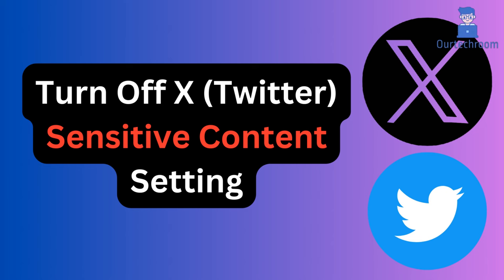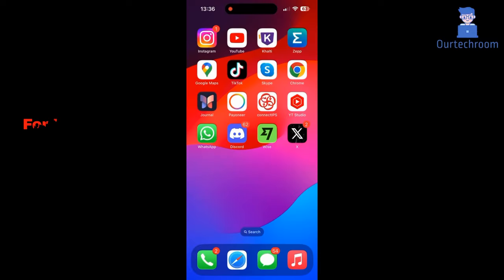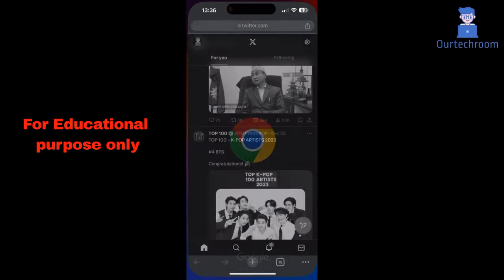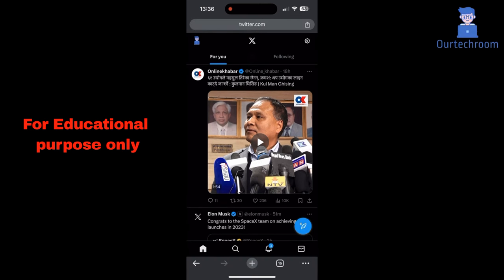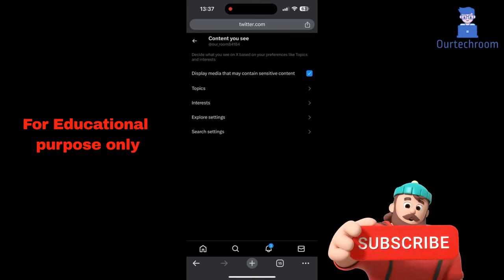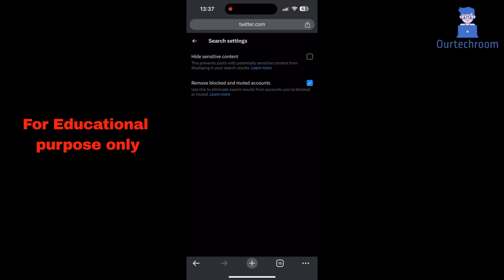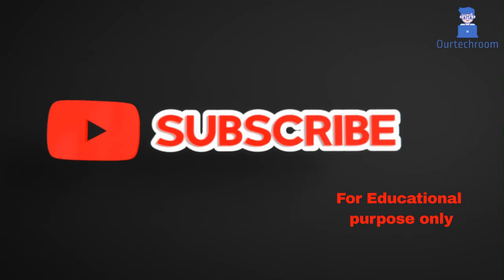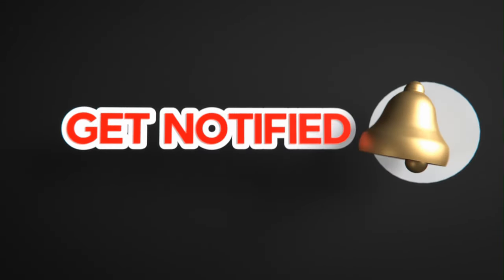How to View Sensitive Content on Twitter: Turn Off Filters in 2024 (Step-by-Step)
Unlock the full Twitter experience by learning how to view sensitive content with our step-by-step guide for 2024! Whether you're a content creator, an avid user, or simply curious about exploring unfiltered content, we've got the information you need.